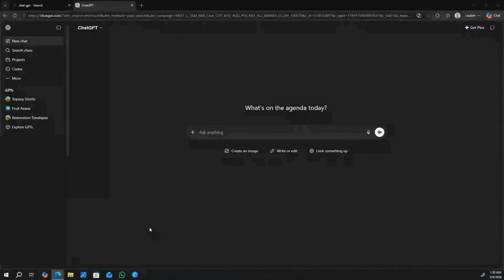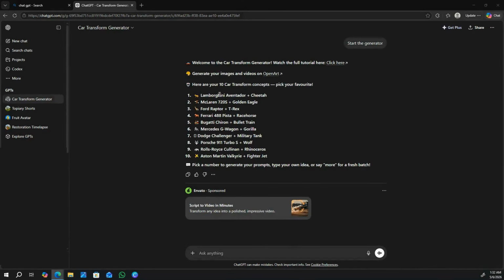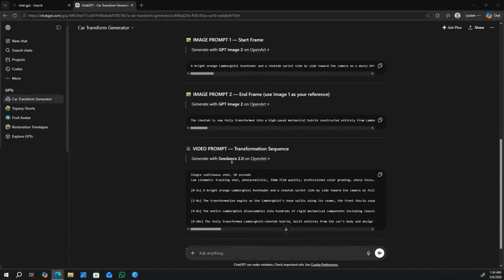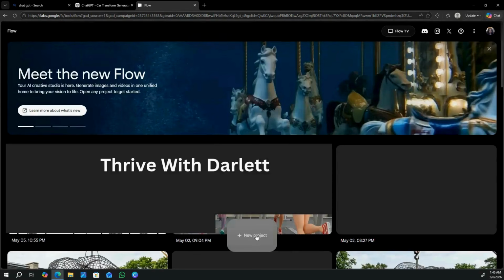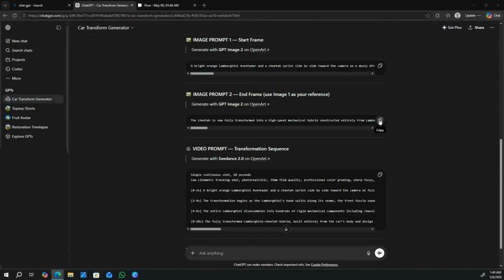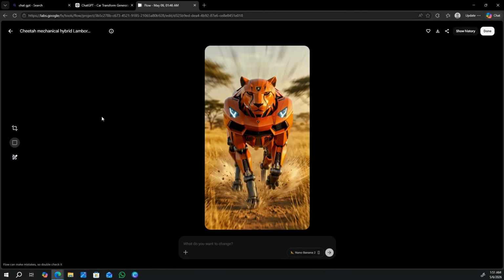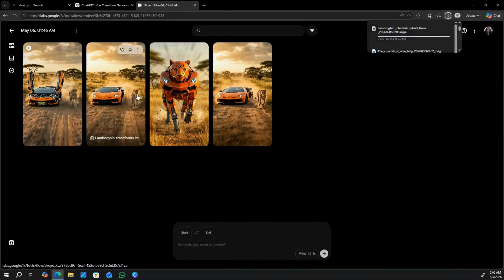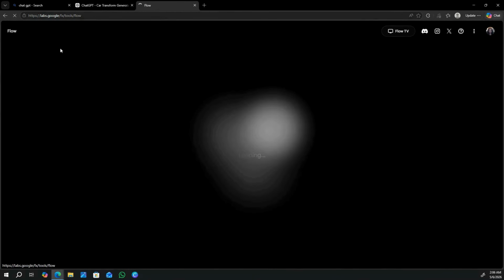Make AI Cars Transform Like Robots (No Skills Needed)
I teach you how to turn an animal into a robot using free AI.
No budget. No editing skills. Just ChatGPT and Flow AI.
You can do this too.